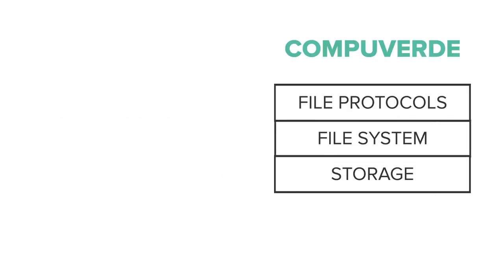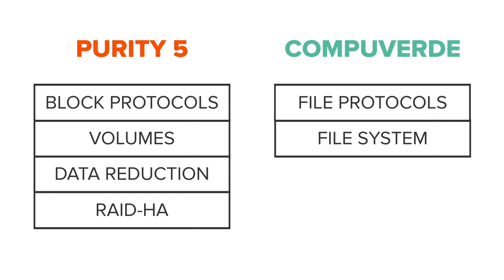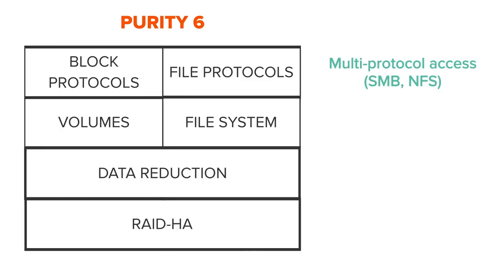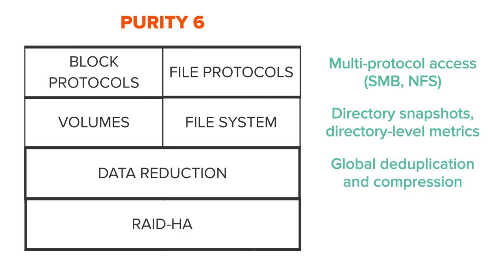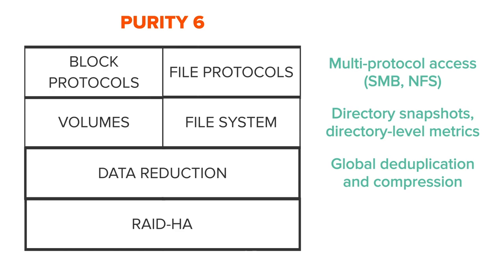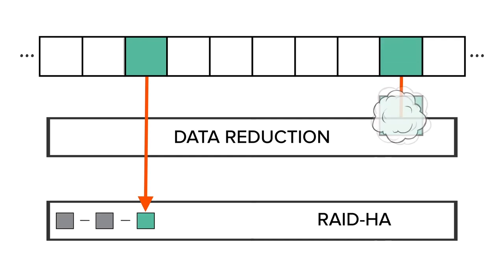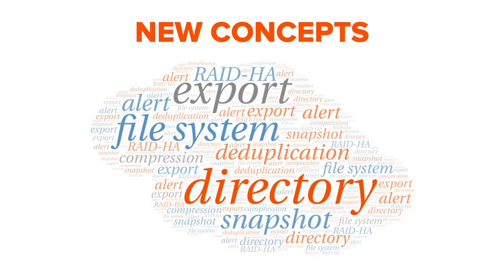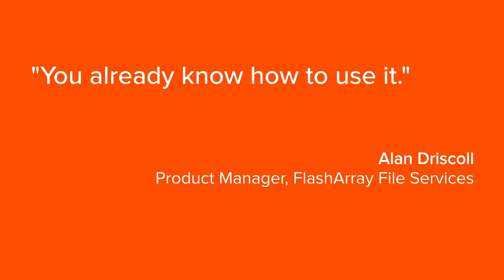The Origins of FlashArray File Services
Pure Storage acquired Compuverde last year and Pure has been busy integrating this technology into Purity. With a special emphasis on integrating, the Compuverde technology is truely integrated into Purity file services.

SMB and NFS protocols bring consolidated block and file storage to the Purity FlashArray operating system.